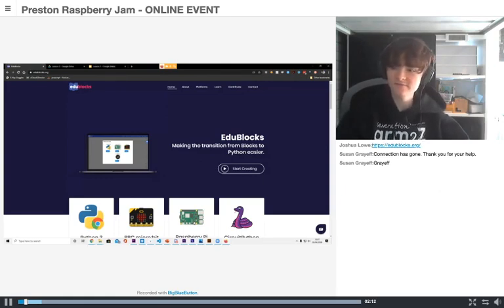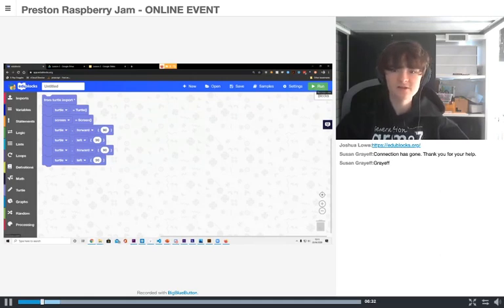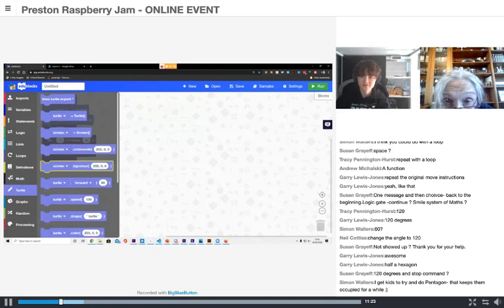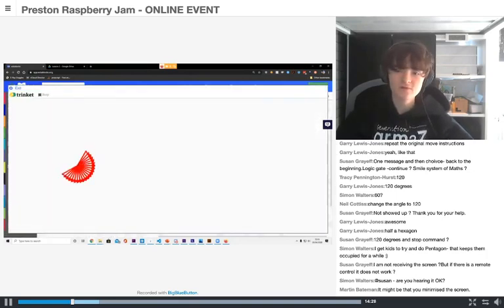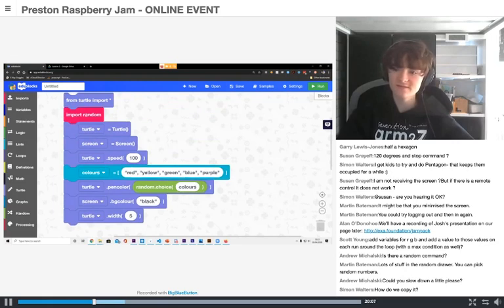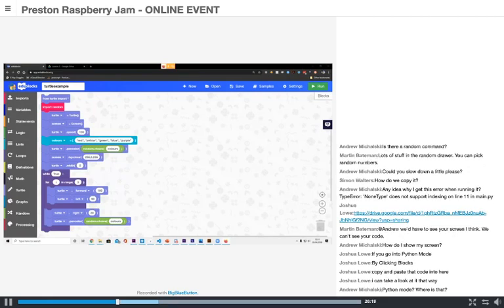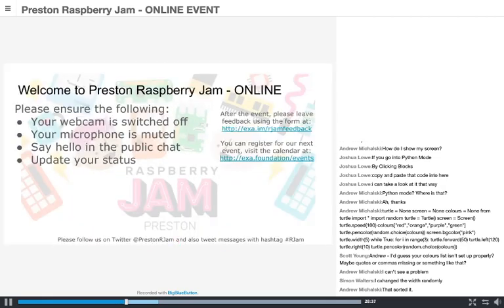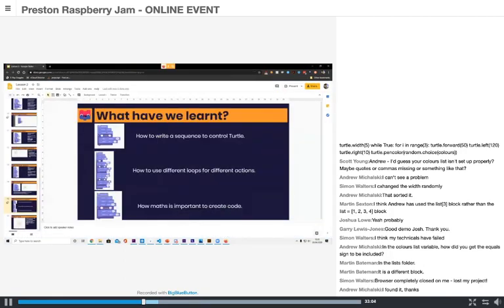RJam​: Teach & Learn Pac-Man from Scratch | Workshop | 20Apr20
Workshop: "EduBlocks Learn" presented by founder of EduBlocks, Josh Lowe. Josh is the 16 year old brains behind EduBlocks. In this workshop he'll lead you through the EduBlocks software on a tutorial that can be followed at home.

Every month we hold a series of recorded lightning talks followed by breakout discussions related to affordable technologies. Brought you by the team behind Preston Raspberry Jam, established 2012.